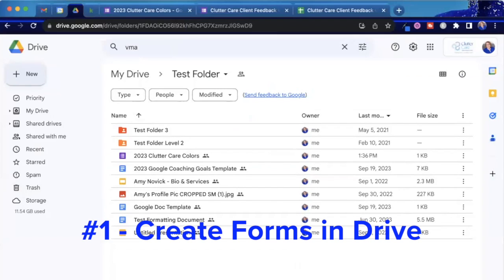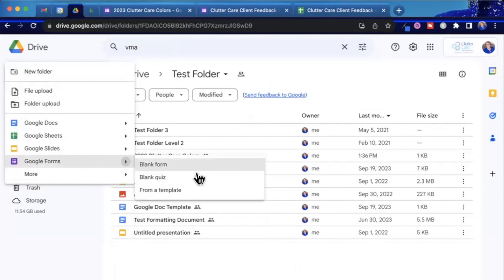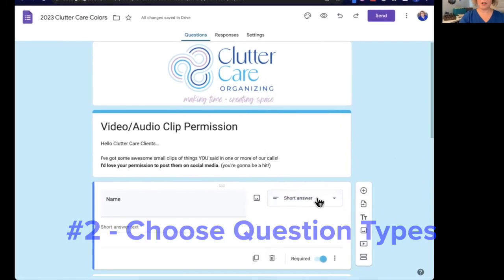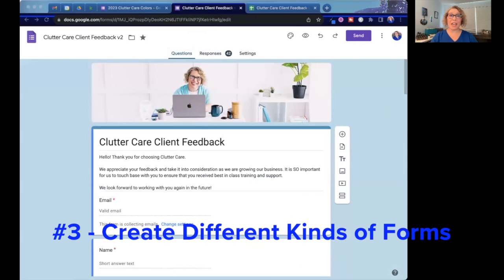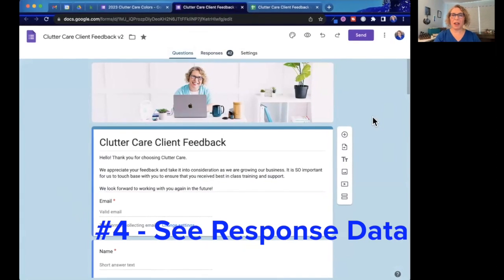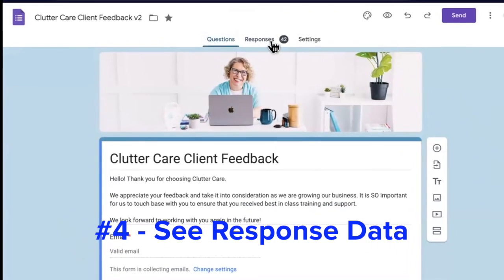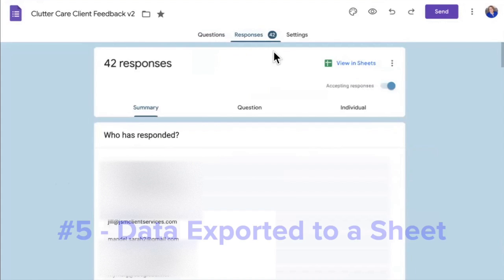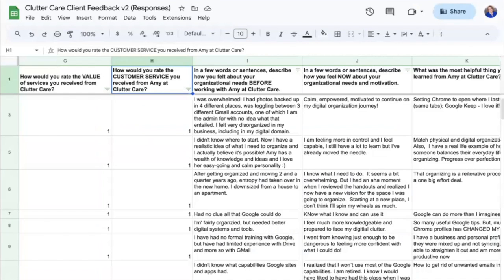Save Money with Google Forms | 5 Steps for Small Business Owners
Are you tired of paying to get customer feedback or client contracts in a paid platform?

If you have a Gmail or Google Workspace account, then Google Forms come WITH your account!

You can create and make as many as you want for NO additional cost!

Watch to the end for the BONUS tip on how to use your data for other things.

MELISSA MITCHELL - YouTube Strategist:
YouTube FastTrack Toolkit:

00:00 Introduction to Google Forms in 5 Simple Steps
00:49 Step 1
01:00 Step 2
01:09 Step 3
01:18 Step 4
01:30 Step 5
01:42 Bonus Step!